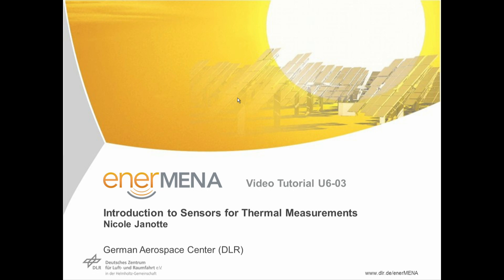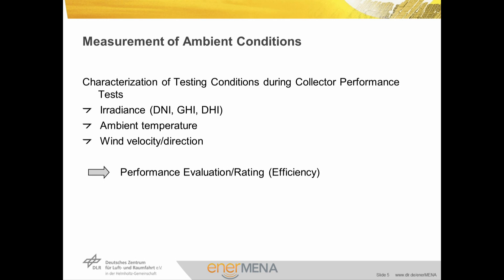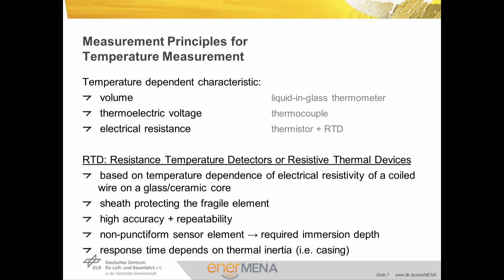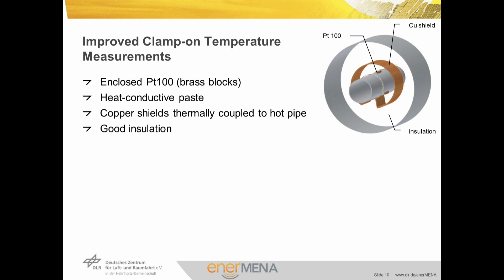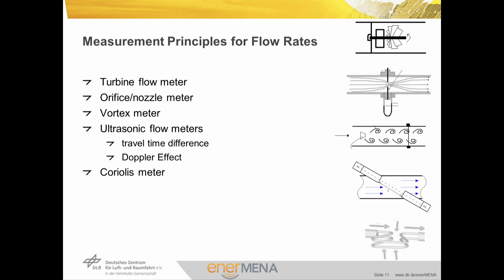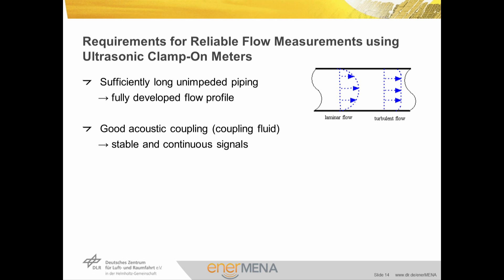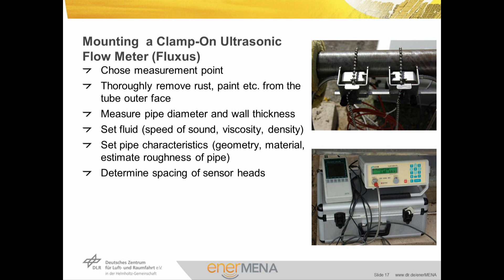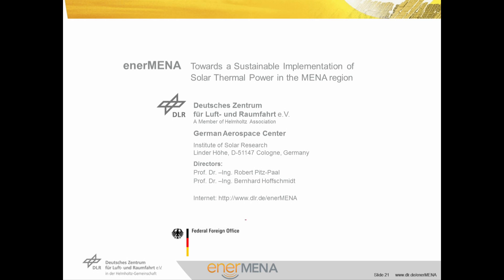Block 6.03: Measurement Techniques for Optimization III: Thermal Performance Testing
Introduction to Sensors Used for Thermal Measurements